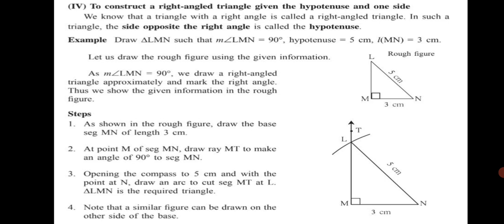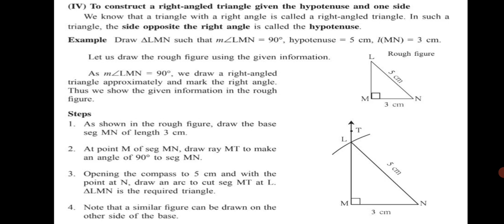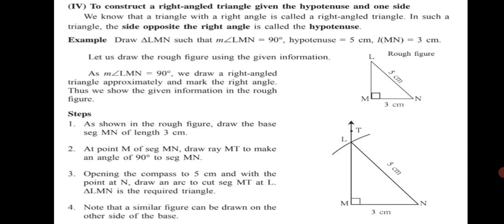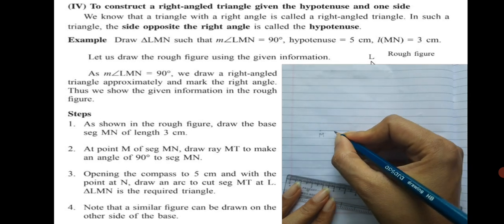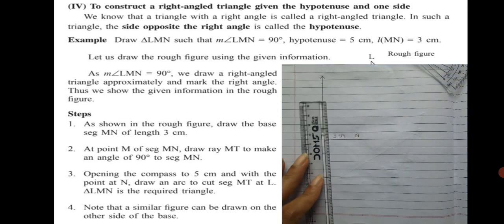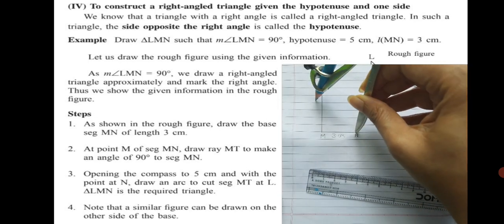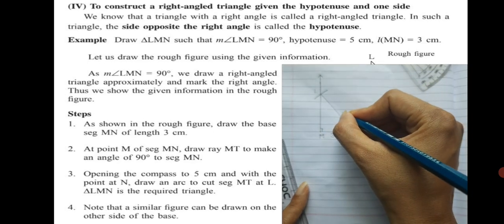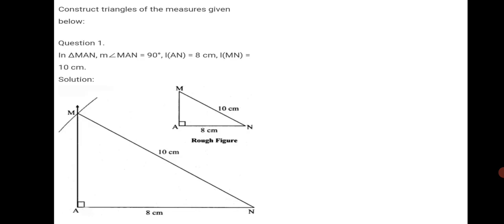7th | maths | practice set 5 | chapter 1| Geometrical Constructions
std 7th, practice set 5, chapter 1,Geometrical Constructions, Maths, maharashtra state board, class 7 ,channel